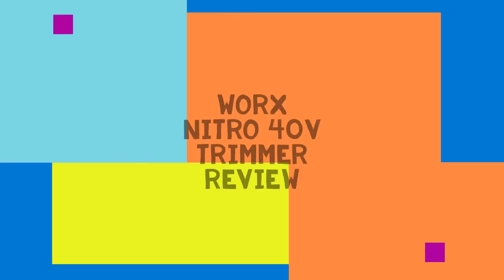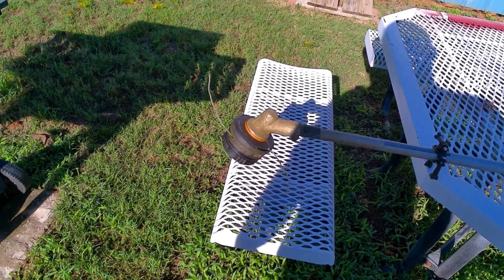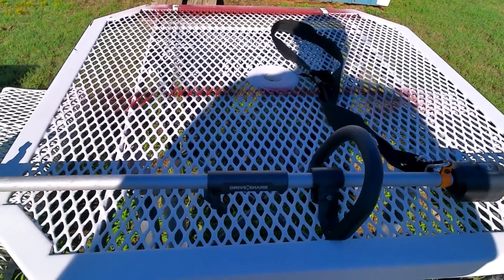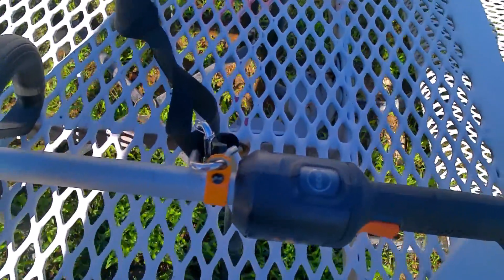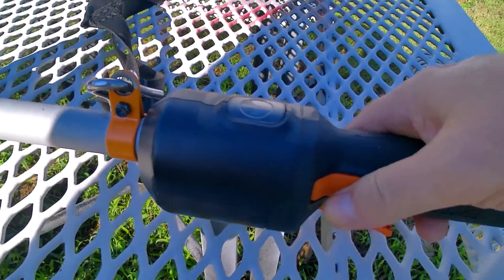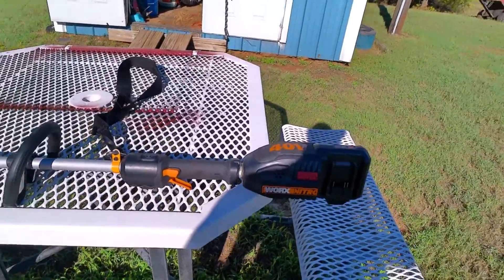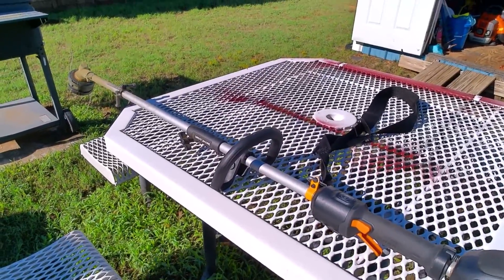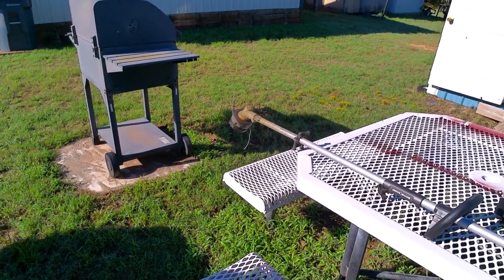WORX NITRO 40V TRIMMER REVIEW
MY REVIEW OF THE WORX NITRO 40V TRIMMER